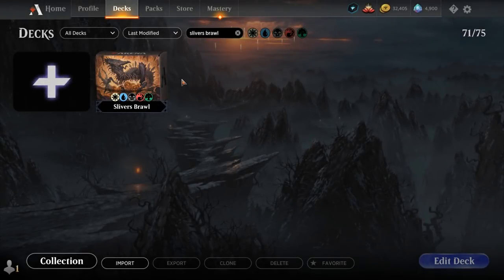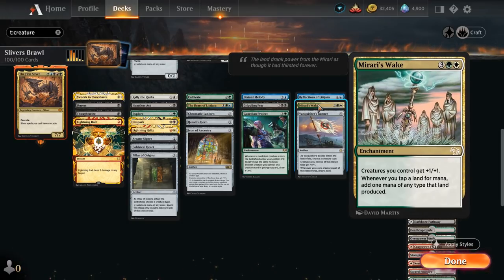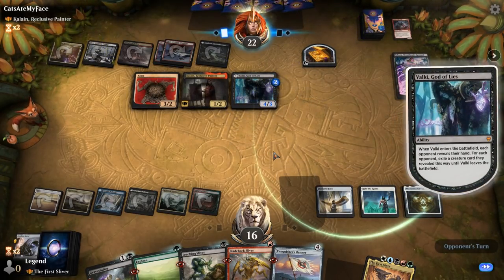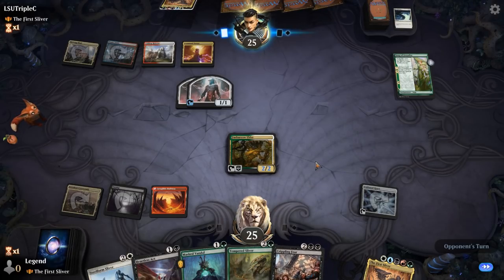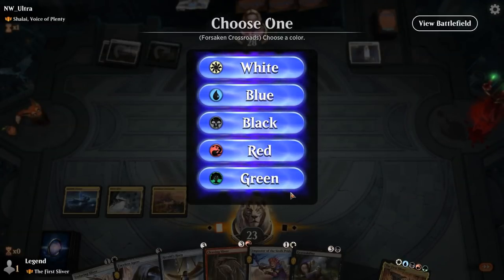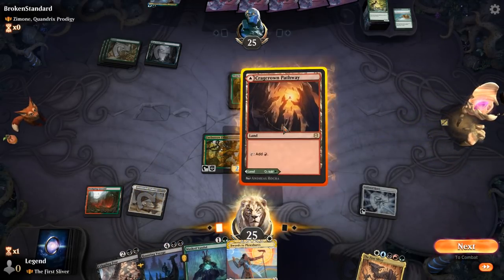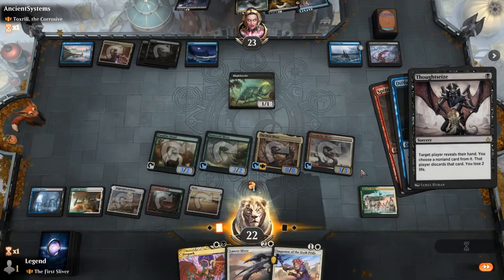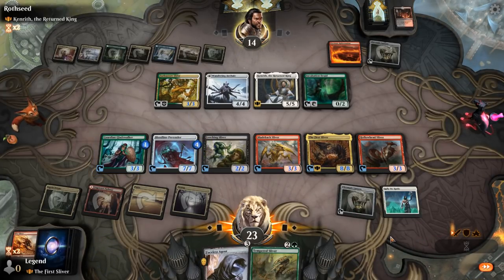The First Sliver - Historic Brawl - MTG Arena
Magic: The Gathering Arena deck tech & gameplay with a five color sliver tribal cascade deck featuring The First Sliver in 100-card Historic Brawl.

00:00 - Deck Tech
07:57 - Match 1
16:11 - Match 2
23:43 - Match 3
30:06 - Match 4
33:59 - Match 5
38:10 - Match 6